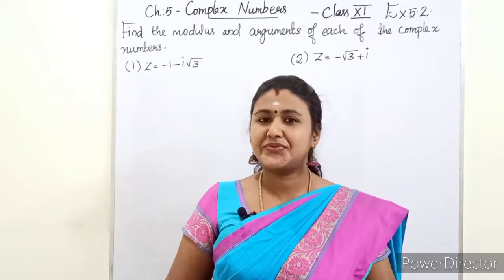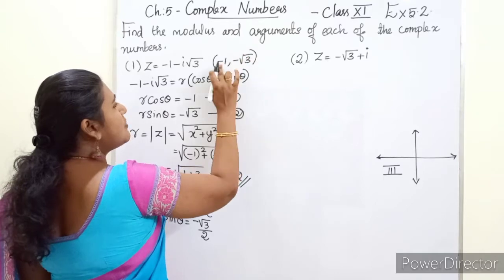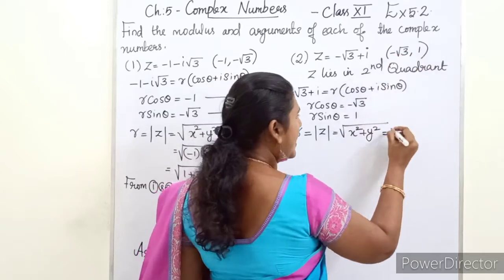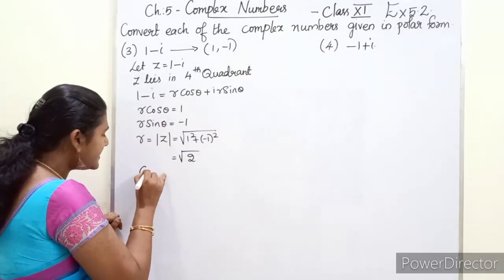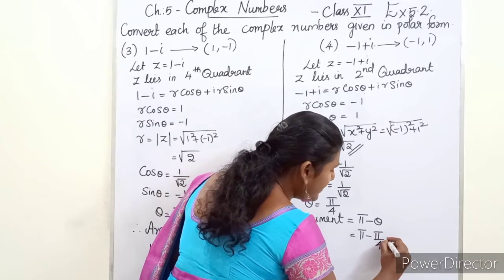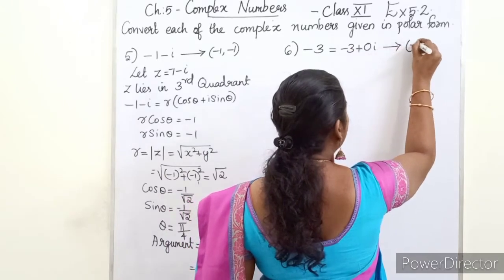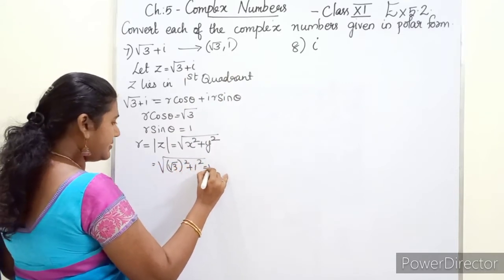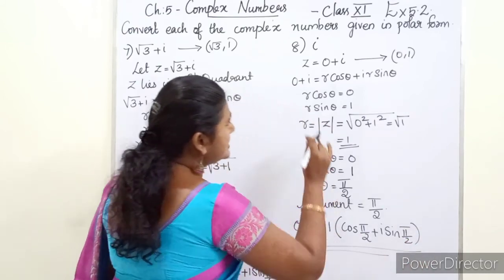CBSE Class 11 Complex Numbers Ex 5.2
In this video, you will learn Ex 5.2 of chapter Complex Numbers of class 11